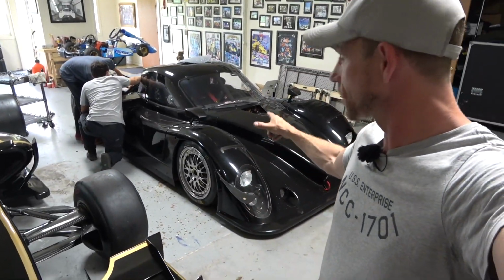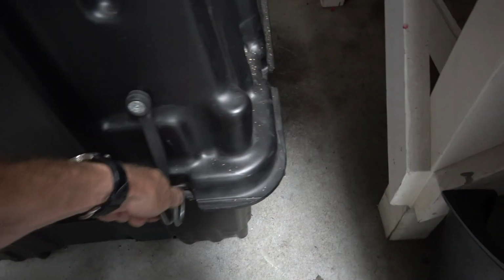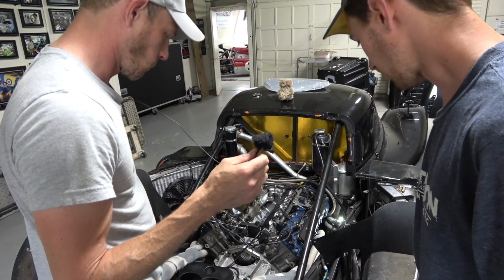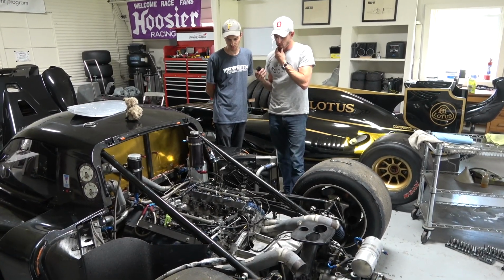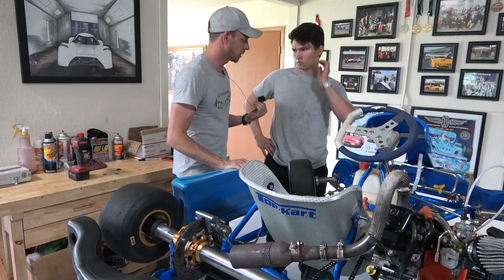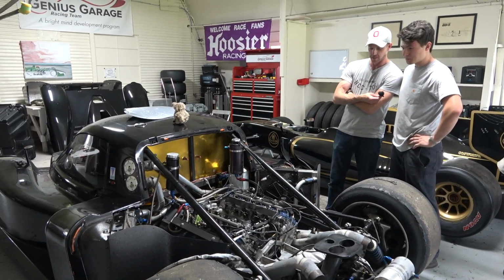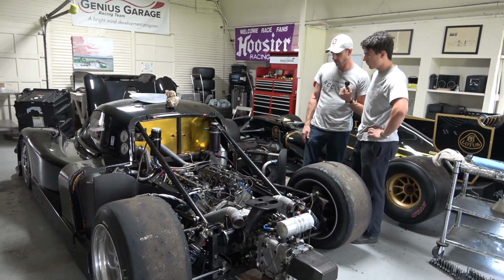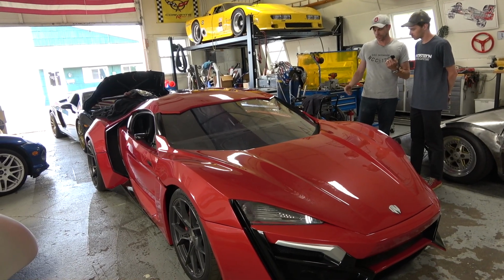Pyscho BMW V10 powered UNICORN repair by Genius Garage!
Casey Putsch reviews the Riley mark 22 Daytona Prototype unicorn that was 1 of 2 cars built with a Dinan BMW M5 V10 making 740 hp. This is a Genius Garage educational program car alongside the Lotus T125 Exosphere and Casey is mentoring engineering students with help from the Meyer family at Legacy Autosport.

Please check out Genius Garage on social media and consider donating to  to the student programs through the website.

Check out Casey's race team here!
Legacy Autosport
Follow them here!

Follow Casey on IG!